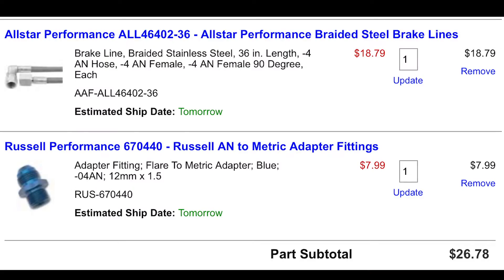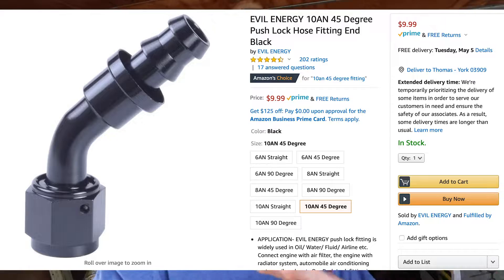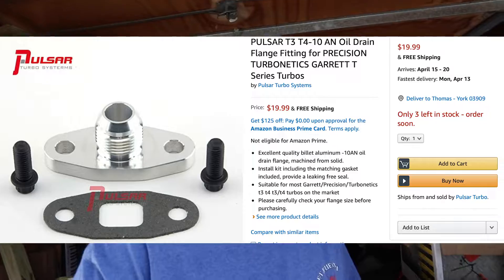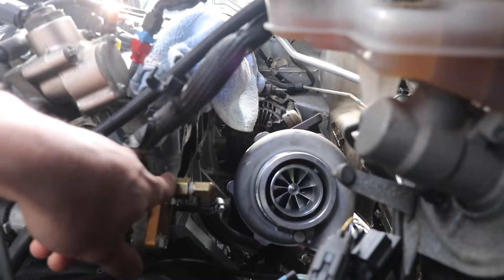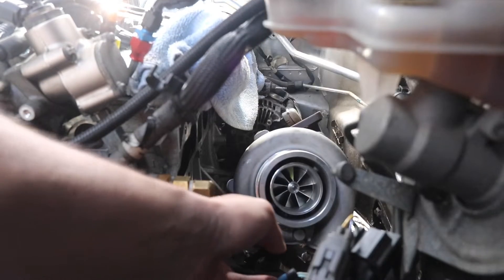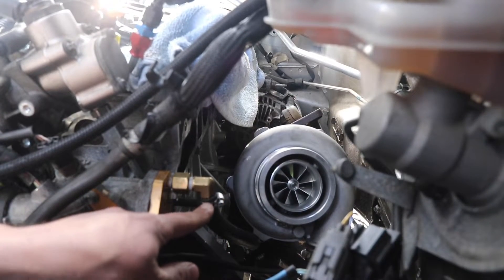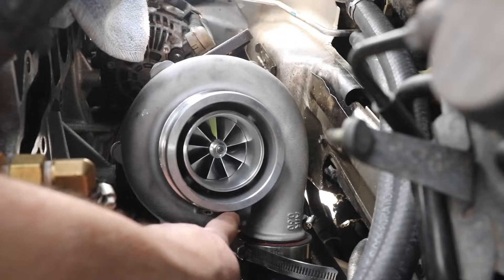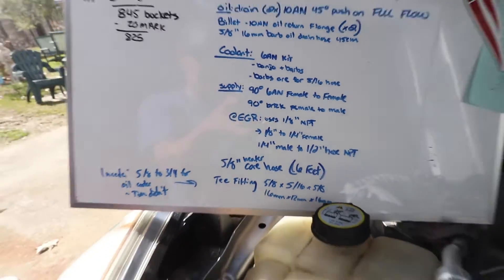GUIDE: Mazdaspeed 3 Pulsar GTX 3076R // Everything You Need To Run GTX 3076R Turbo!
Super stoked to be working with Pulsar and putting their turbo to the test!

Coolant Feed:
6 AN Coolant Line Kit
1/8" Male NPT to 1/4" Female NPT
1/4" Male NPT to 1/2" ID Hose
6AN Female to 6AN Female 90º Swivel
6AN Male to 6An Female 90º Brick

Coolant Drain:
6AN to 6AN Female Coupler

Heater Core Hose:
***I meant to say you need 1/2" hose adapter not 5/16"*** so you need THIS tee fitting
My Gen 2 needed 3/4" Hose at the Oil Cooler, so I purchased this adapter

You'll also want to make sure you have a 3.5 bar MAP sensor for when you push for higher boost. 3.5 bar MAP sensors will give you accurate readings of boost up to 35PSI. If you wanted some buffer, get a 4.5 bar map sensor, those will read up to 48PSI.

Hope this video helps someone who wants to throw this turbo on their Mazdaspeed!